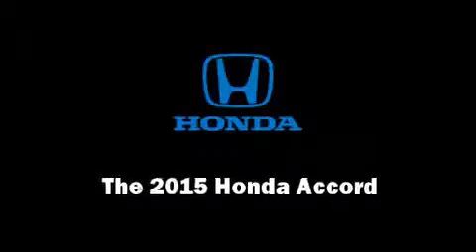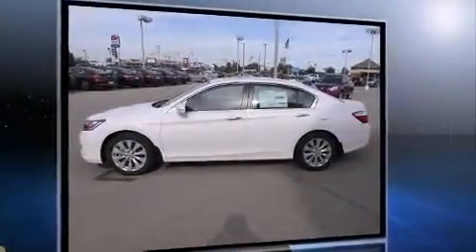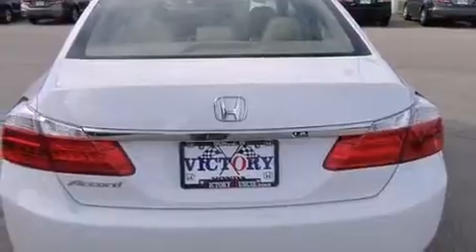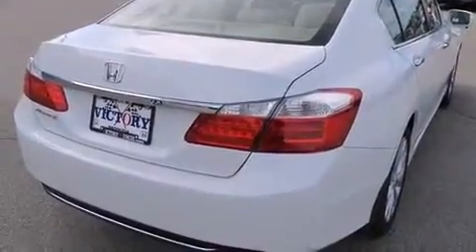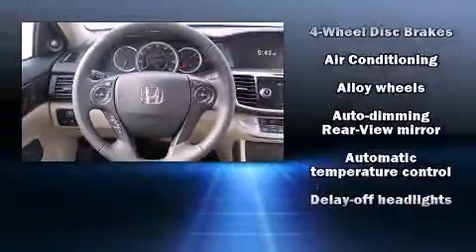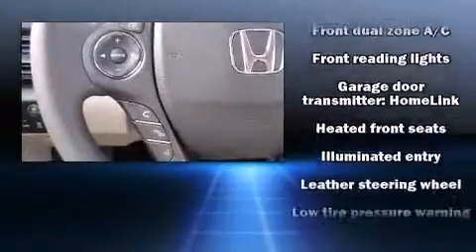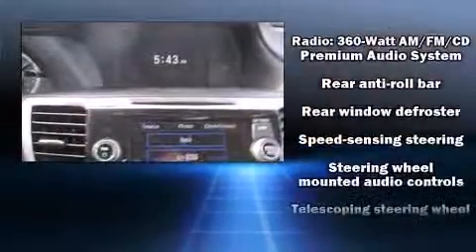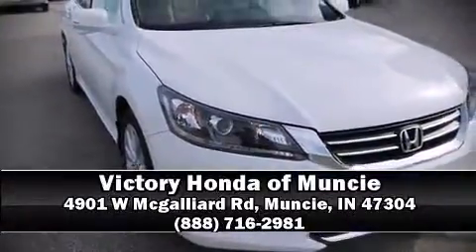2015 Honda Accord EX-L in Muncie, IN 47304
Discerning drivers will appreciate the 2015 Honda Accord. This 4 door, 5 passenger sedan will allow you to take command of the road with confidence! It features a continuously variable transmission, front-wheel drive, and a 2.4 liter 4 cylinder engine. It's equipped with tons of terrific amenities, but it won't break your budget. Like power windows, mirrors, and seats, leather upholstery, a built-in garage door transmitter, tilt and telescoping steering wheel, power moon roof, turn signal indicator mirrors, lane departure warning, and much more. Premium sound drives 7 speakers, providing you and your passengers a sensational audio experience. Honda ensures the safety and security of its passengers with equipment such as: dual front impact airbags, front SIDE impact airbags, traction control, brake assist, ignition disabling, and 4 wheel disc brakes with ABS. This car was designed with safety in mind, allowing you to drive with even greater assurance. Our aim is to provide our customers with the best prices and service at all times. Please don't hesitate to give us a call.